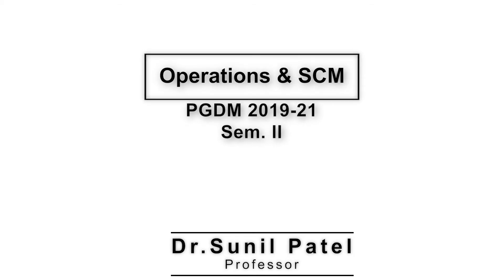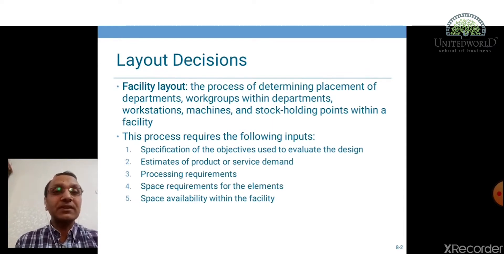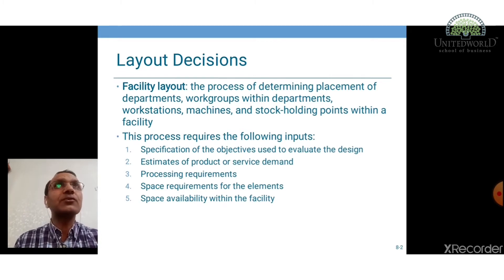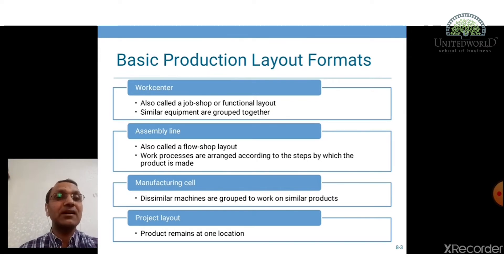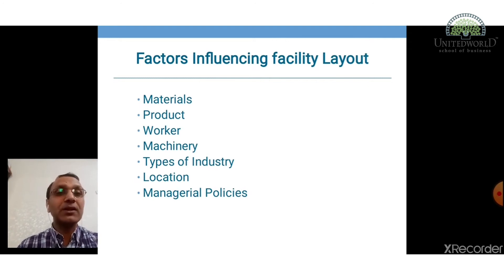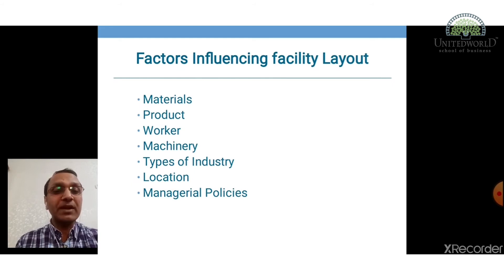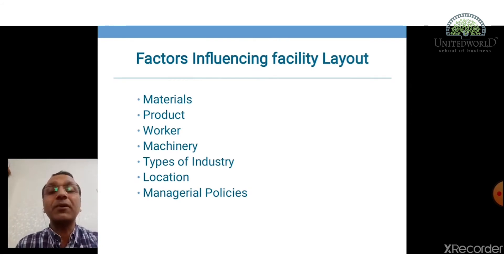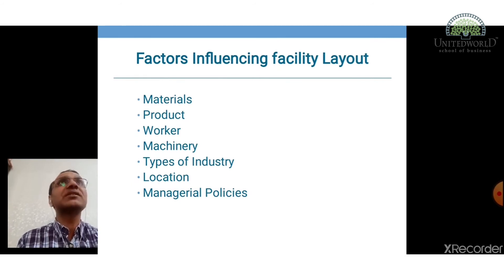Operations & SCM (video 1/3)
Unitedworld School of Business (UWSB)
Subject : Operations & SCM
Video 1/3

Faculty : Prof. (Dr.) Sunil Patel
PGDM (Hons.) 2019-21, Semester II